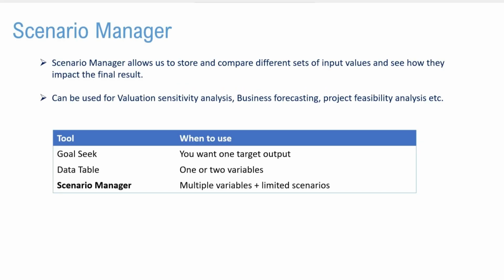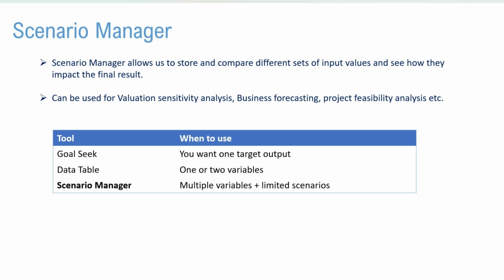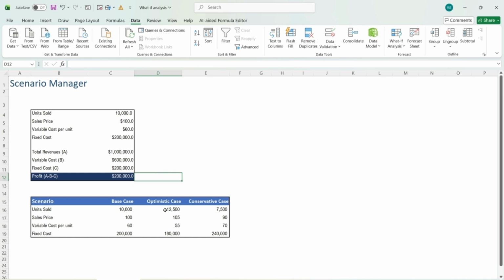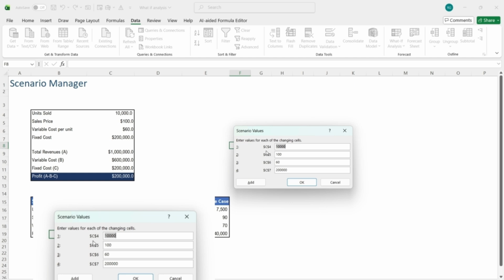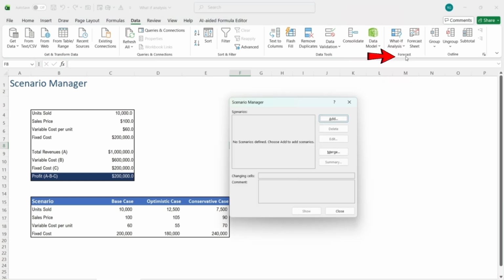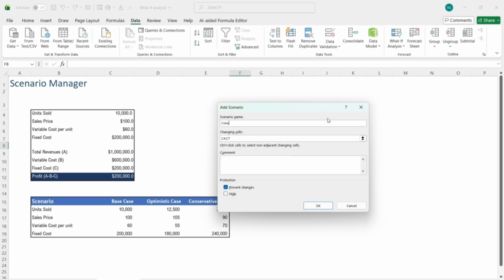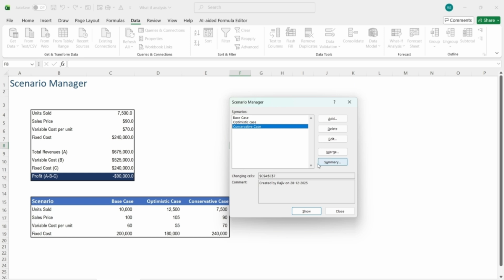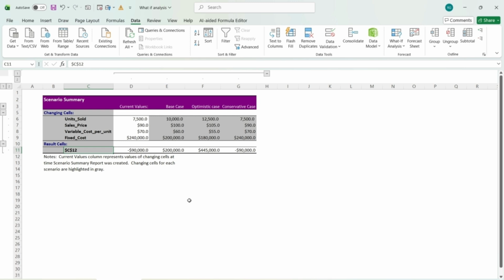Excel Scenario Manager for Financial Modeling & Forecasting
Want to analyze multiple business scenarios without creating multiple spreadsheets? In this video, you'll learn how to use Scenario Manager in Excel to perform powerful What-If Analysis and make better data-driven decisions.

🚀 What You'll Learn:
✅ What is Scenario Manager in Excel?
✅ How to create and manage different scenarios
✅ Comparing Best Case, Base Case, and Worst Case situations
✅ Generating Scenario Summary Reports
✅ Practical business and financial modeling applications
✅ Tips to improve decision-making using What-If Analysis

✔ Finance & Valuation Professionals
✔ Chartered Accountants & CMA Students
✔ Financial Analysts & Investment Bankers
✔ MBA Students
✔ Excel Learners and Working Professionals

💡 Scenario Manager is a valuable tool for budgeting, forecasting, valuation, investment analysis, and strategic planning.